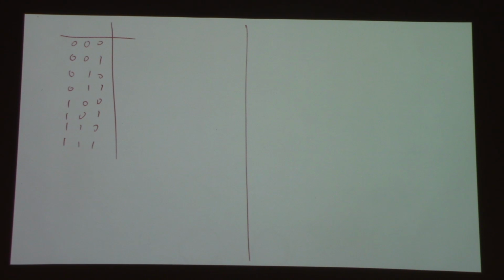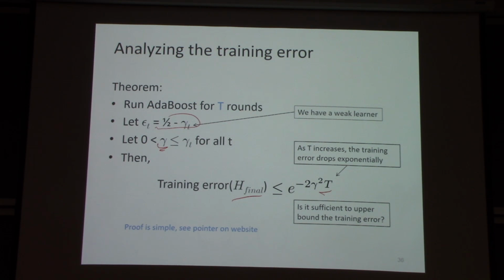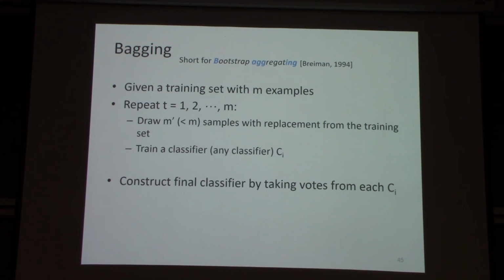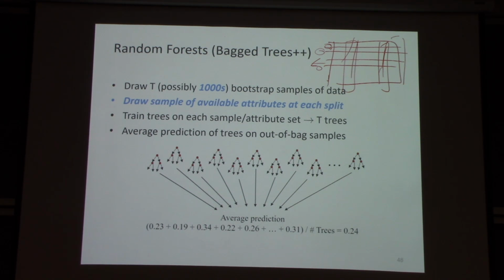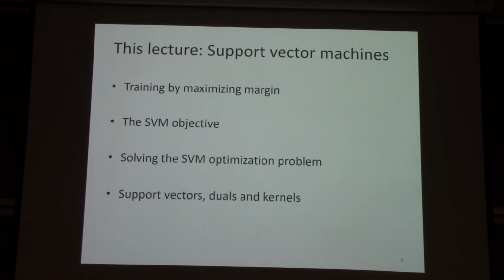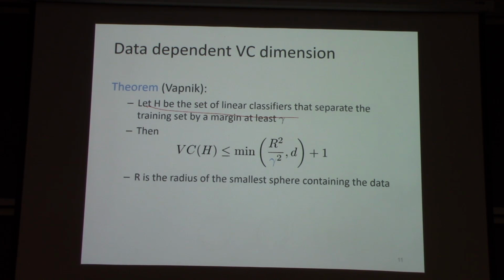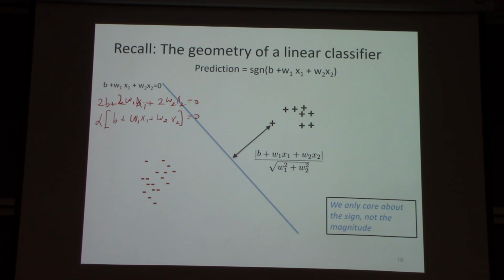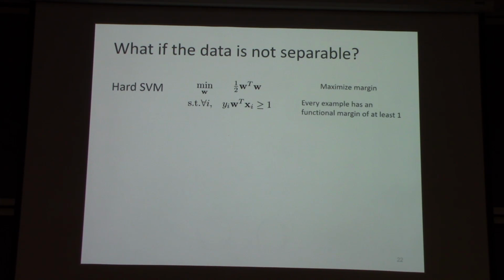Machine Learning - Lecture 18 (Fall 2016)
Boosting & SVM